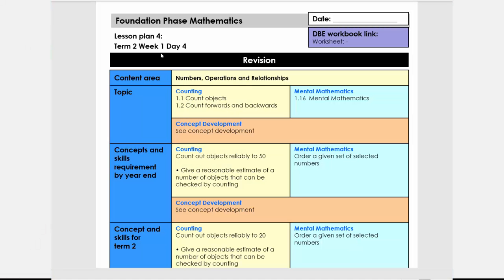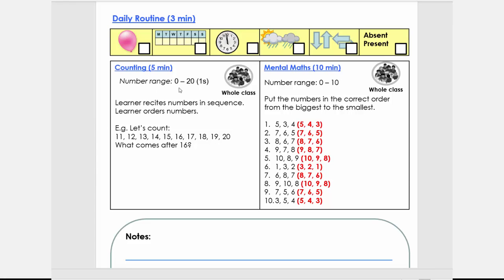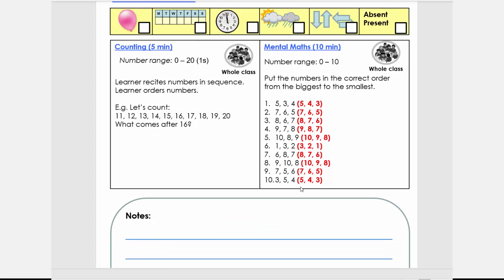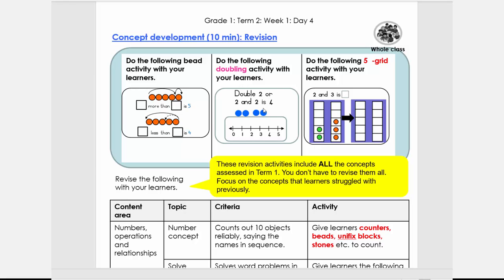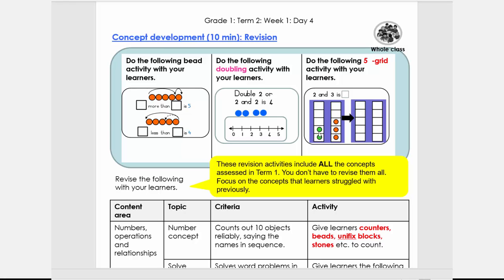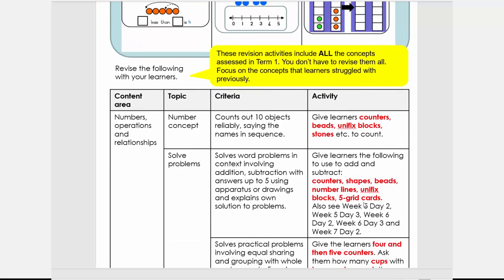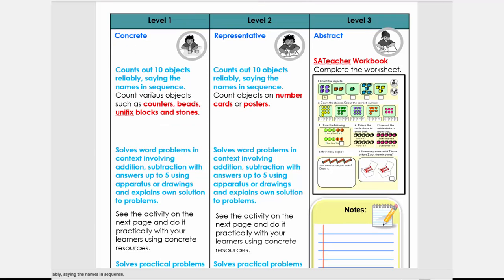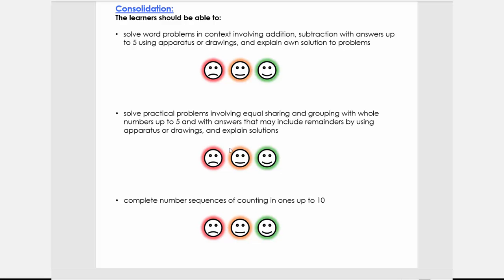Maths Grade 1 Term 2